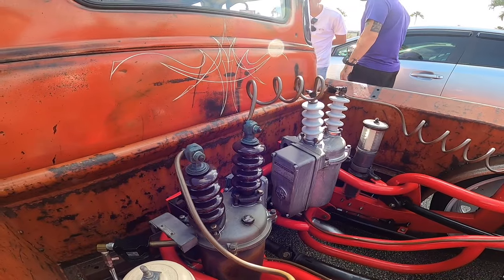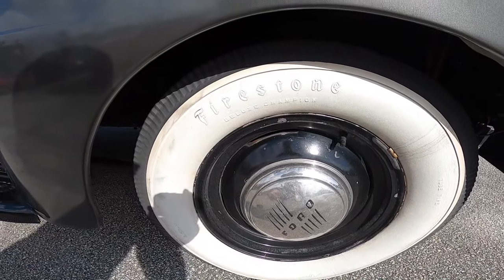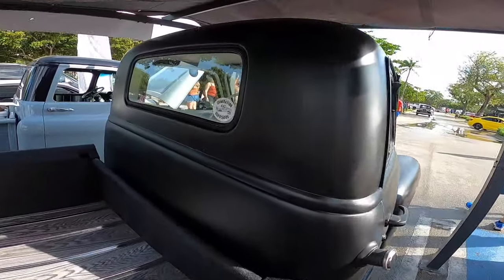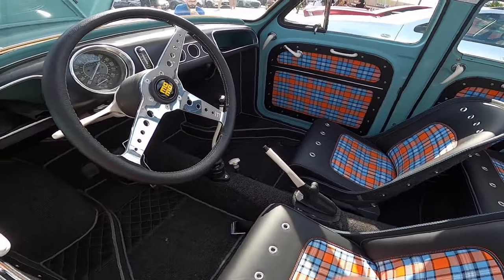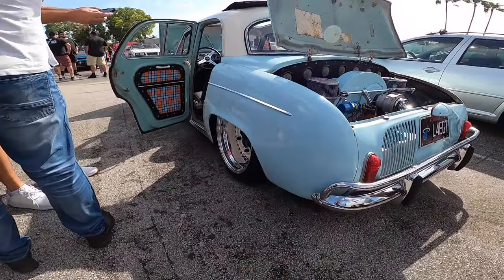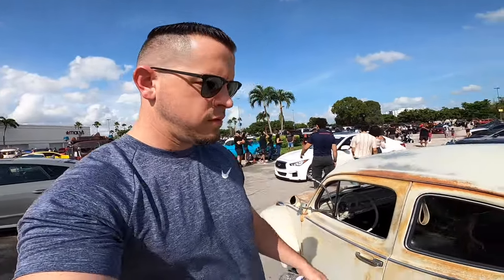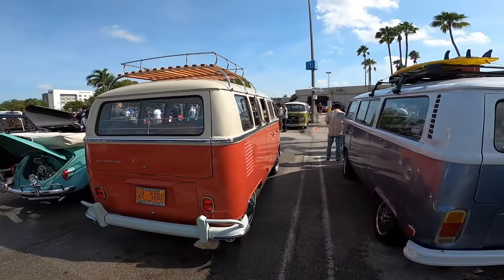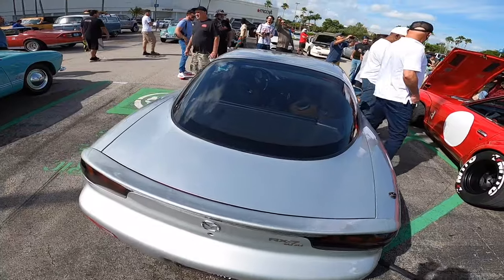Crazy Bagged Diesel Tow Truck